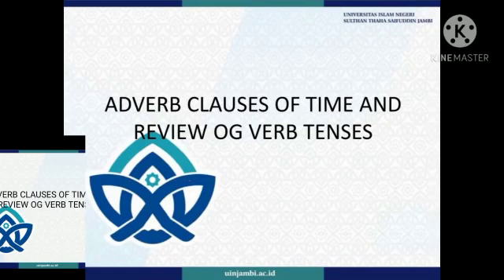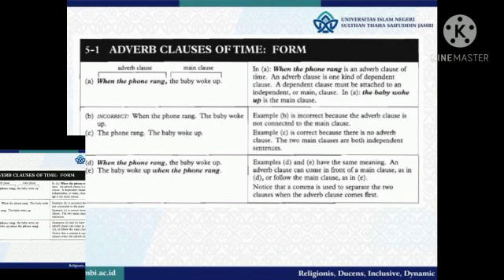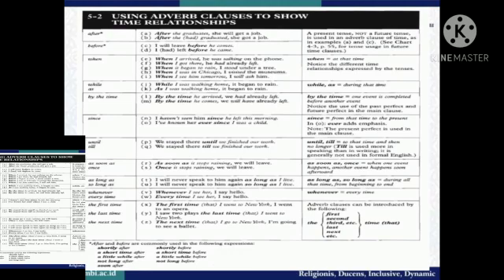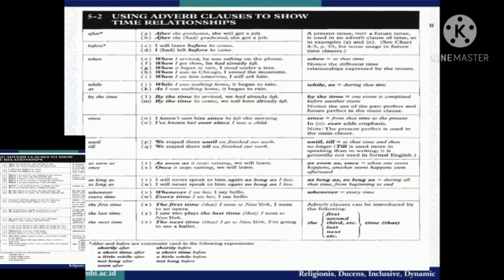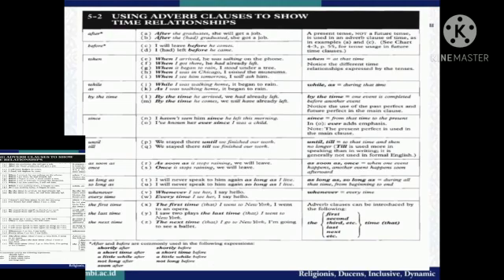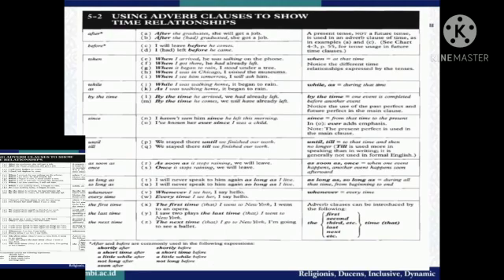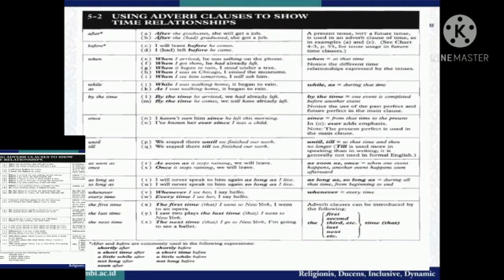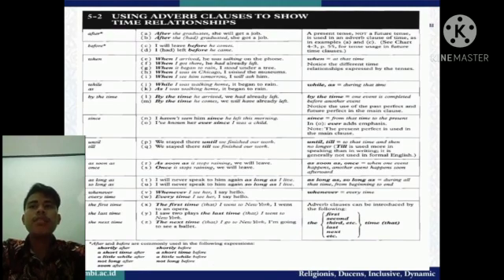Tuggas B.inggris Kel:4